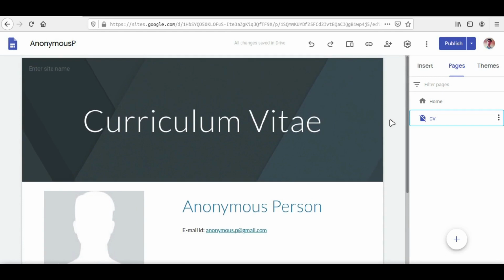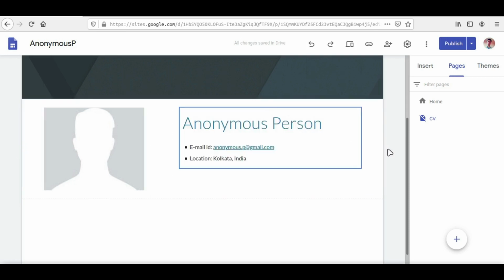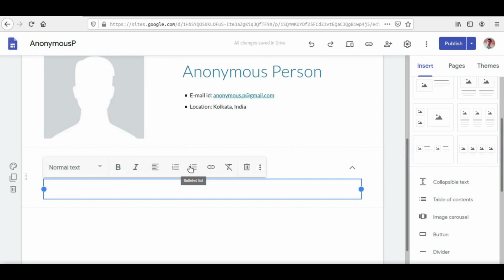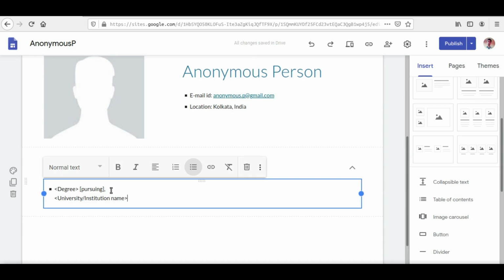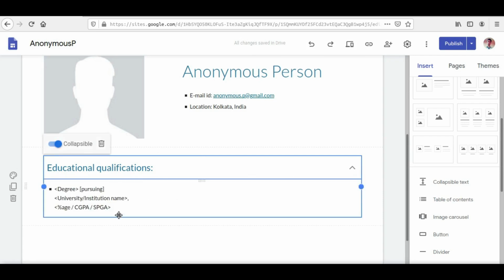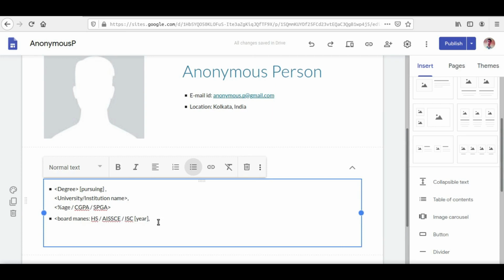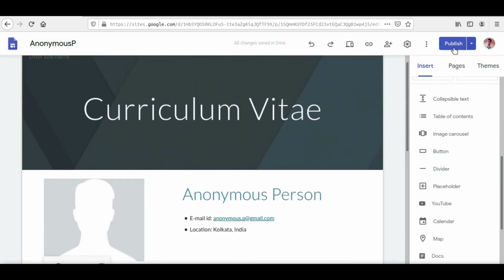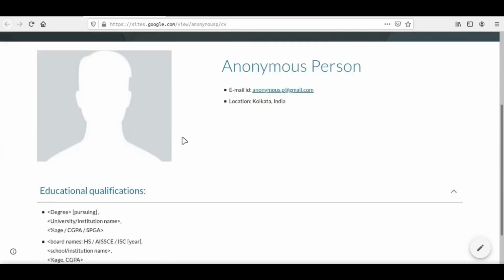Online CV using Google Sites | Part - 3 | Adding content with Collapsible Text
This lecture shows how to add content to your CV page using the collapsible text-box.

To support my efforts with a one-time donation for as low as Rs. 50:

*Note that your monetary support will be donated and used for noble causes*